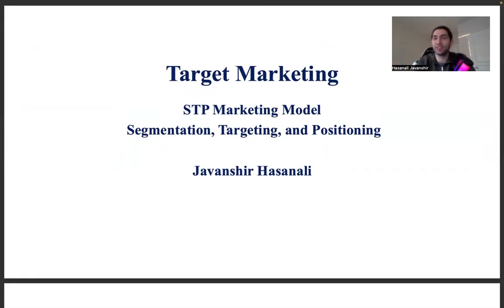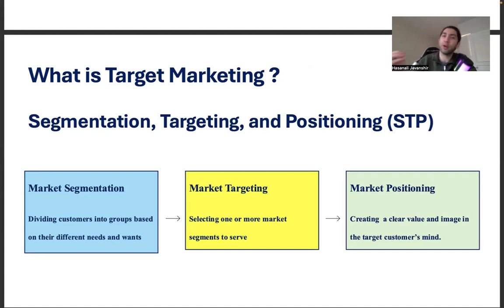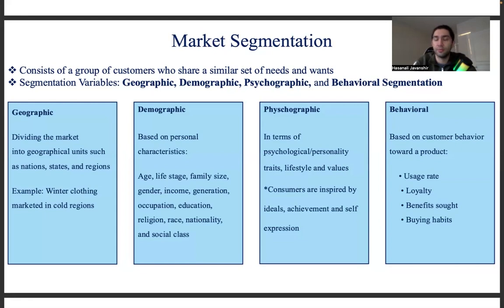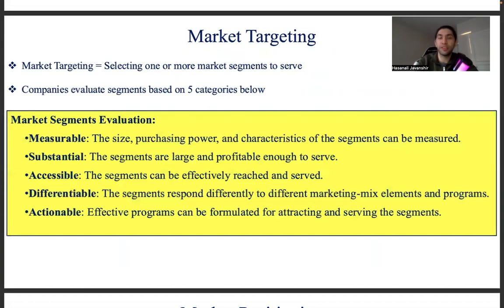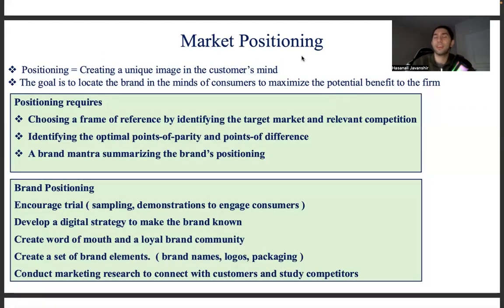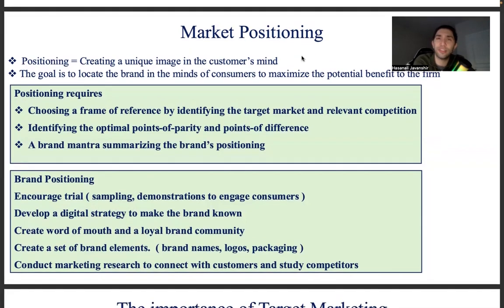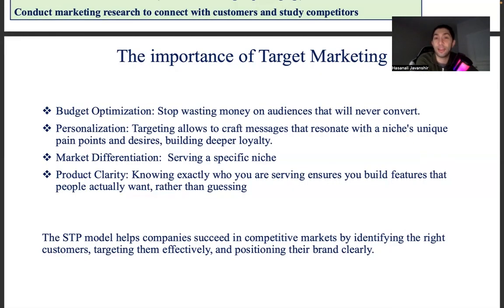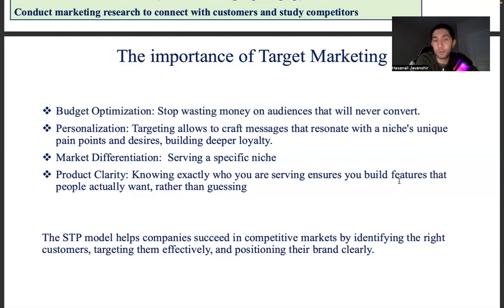What is Target Marketing ? STP Marketing Model - Segmentation, Targeting, Positioning